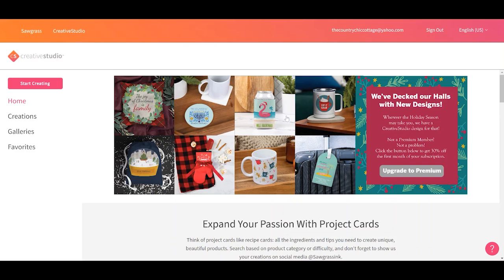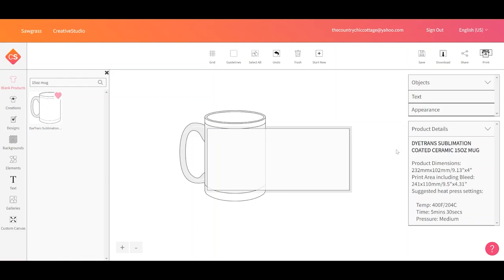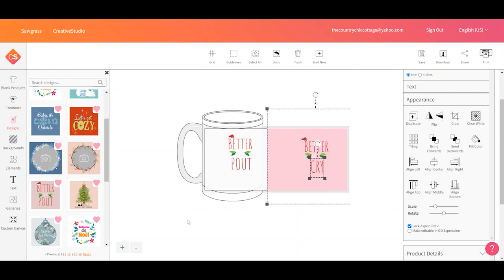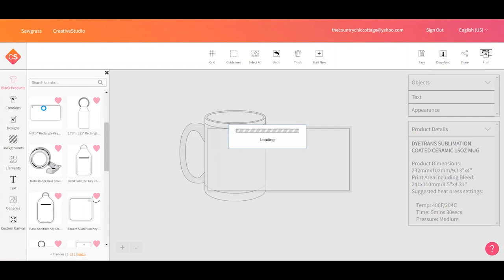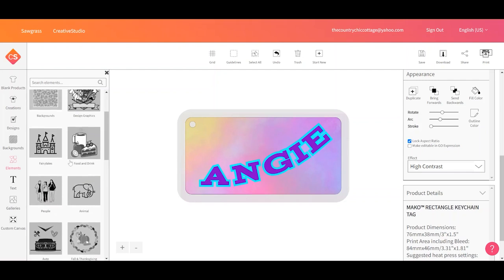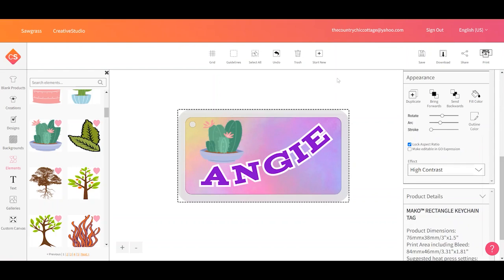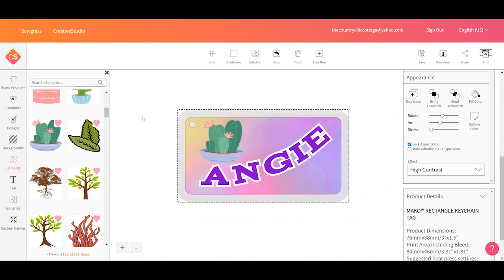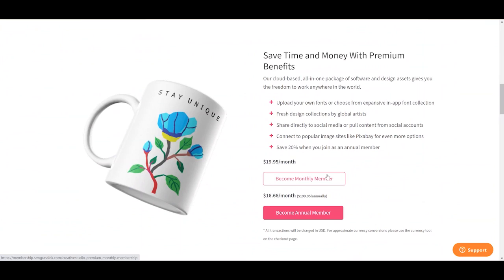How to Use Sawgrass Creative Studio to Design and Print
If you have a Sawgrass sublimation printer, you may want to check out Sawgrass Creative Studio for using templates, making designs, and more. You will even be able to upload your own images and use your own fonts. Use this tutorial to learn the basics then start making sublimation designs for your Sawgrass printer.

0:00 Introduction
0:26 Print manager vs creative studio
1:10 Ready made designs
2:02 Blanks and templates
3:04 Customizing designs
4:47 Uploading designs
5:54 Using text
6:56 Using elements
7:57 Other options
8:37 Printing your design
10:05 Custom sized templates
10:55 Premium subscription
13:02 Wrap up